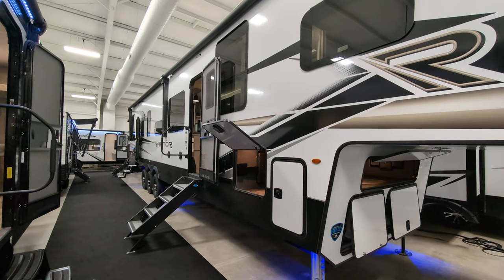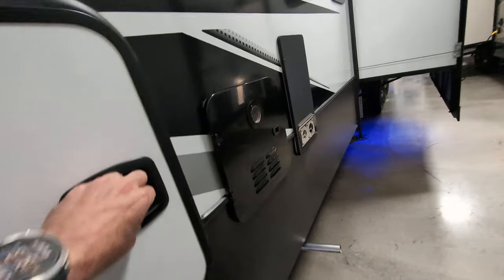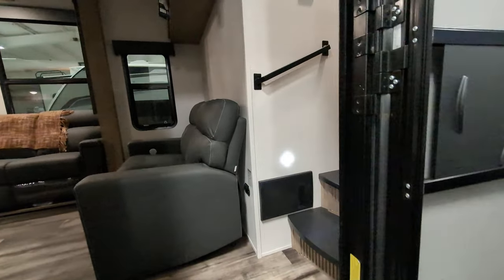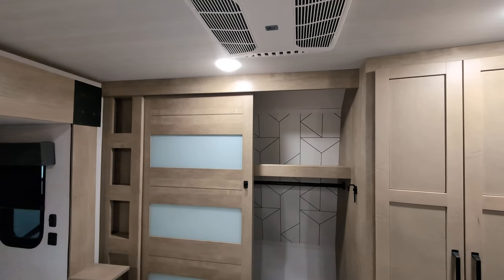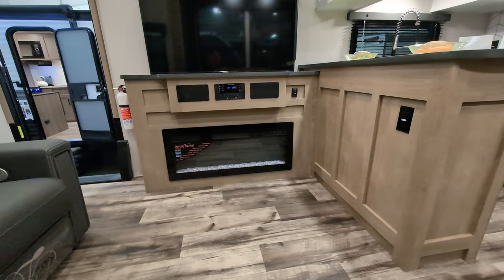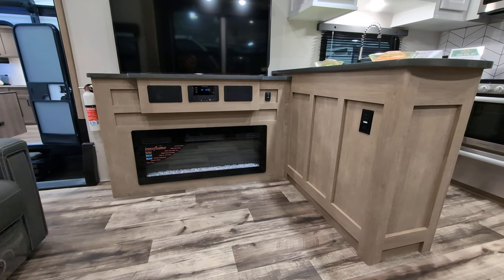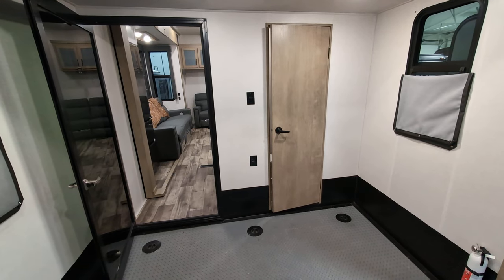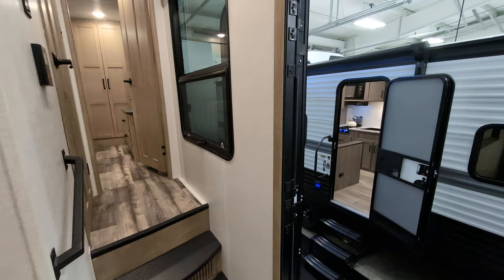Elevate Your Adventures with the 2023 Raptor 424 Toy Hauler!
🔥 HOT DEAL ALERT! 🔥 The 2023 Raptor 424 Toy Hauler is not just an RV; it's your next adventure waiting to happen - and it's part of our MEGA 2023 BLOWOUT SALE! 🚍💨

🚀 Explore without limits with the Raptor 424, the ultimate toy hauler that promises to take your travels to new heights! With unparalleled luxury, storage, and living space, it’s designed to bring all the comforts of home to the great outdoors. 🏞️

🌟 Highlights of the Raptor 424:

    🏍️ Massive Garage Space: Bring your toys along for the ride!
    🛌 Luxurious Sleeping Areas: Rest easy after a day of adventure.
    🍳 Gourmet Kitchen: Cook up a storm wherever you roam.
    🎉 Entertainment Galore: Enjoy top-notch amenities and tech.

🎉 BLOWOUT SALE Specials:

    💸 Unbeatable Prices: Your dream RV is now within reach!
    🔄 Trade-Ins: Upgrade your adventures with incredible trade-in options!

📍 Visit Us:
Explore the Raptor 424 in person at Walnut Ridge RV and get a taste of your future adventures!

🚀 Ready to launch into a world where your adventures have no limits? 🛎️